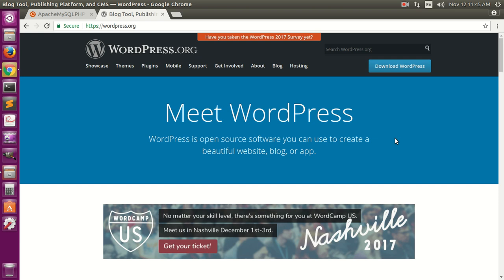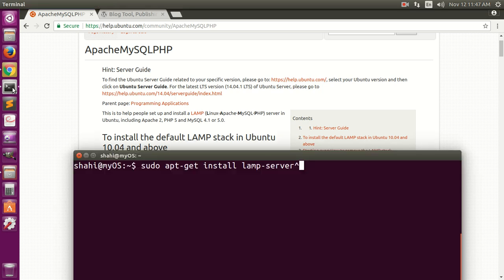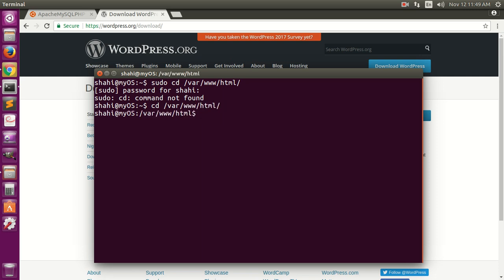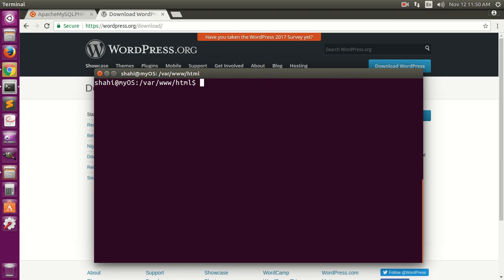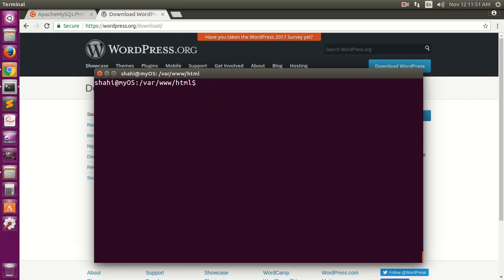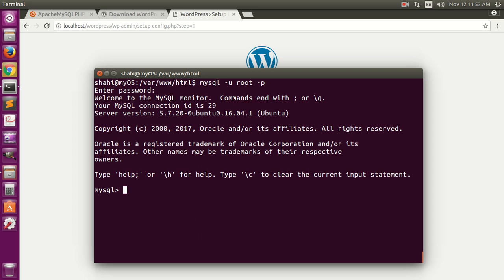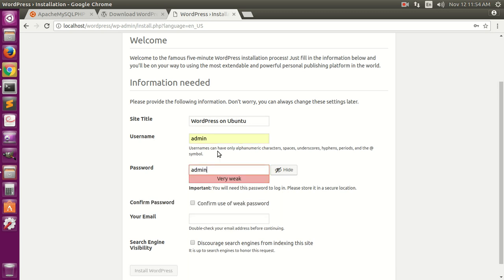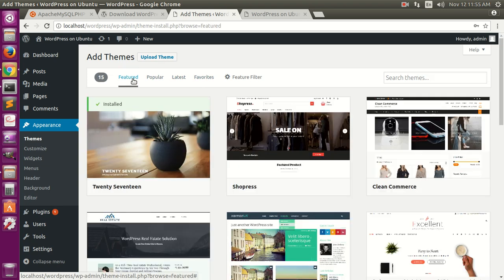How to Install WordPress on Ubuntu 18.04/20.04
How to Install WordPress on Ubuntu
How to Install WordPress on Ubuntu 16.04/18.04/19.04/20.04